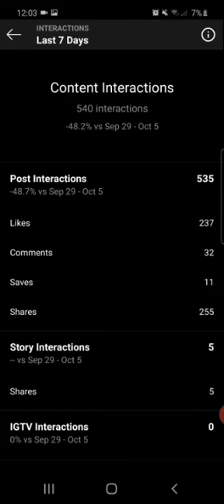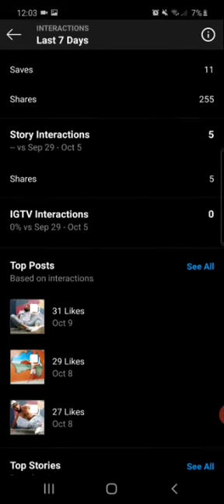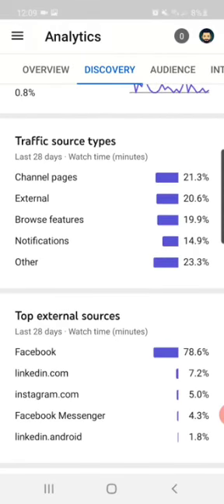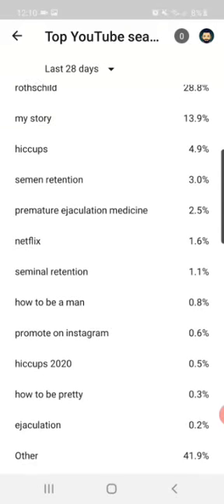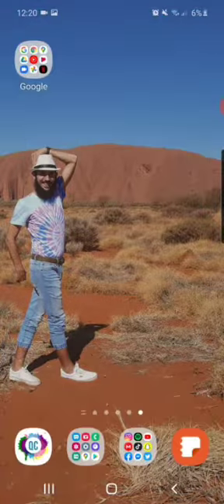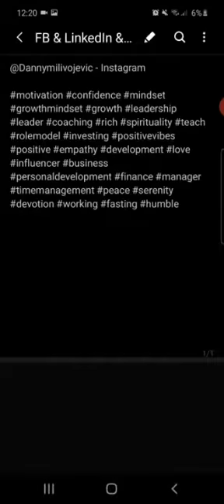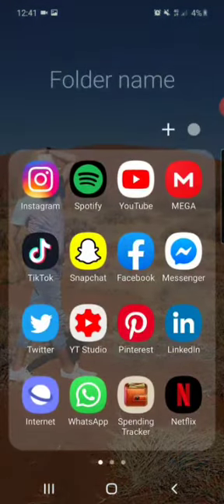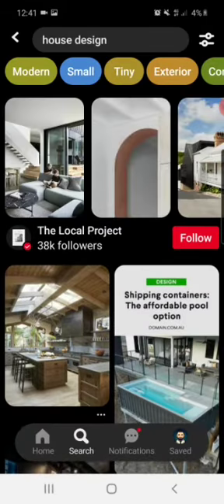How To Read Statistics So You Remember How It Goes Better! @Dannymilivojevic - Instagram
You must support better to understand what that is!

@Dannymilivojevic - Instagram

Danny Milivojevic is an entrepreneur anf music producer who makes up the part of the better life sequences Helping people master their fair share of art and love with more help moving forward! He helps people get from worse to better in all stages of life being a life coach that is currently 29 years of age with a Serbian and Croatian ethnic background. He seeks to help those in need find their spiritual way through life coaching strategies with planning and motivation to go Danny Milivojevic is your friend whenever you need him. The best way to find Danny Milivojevic is his instagram and YouTube account.